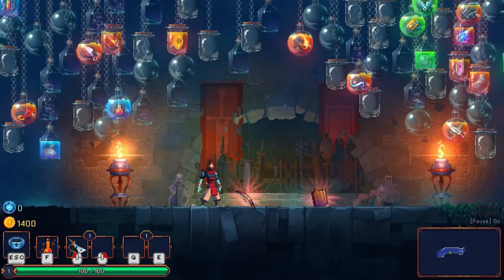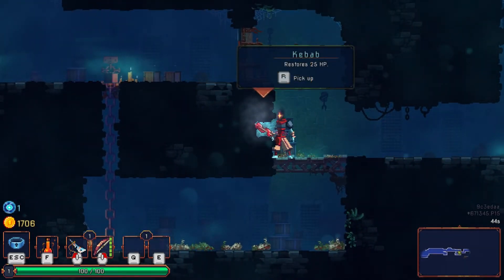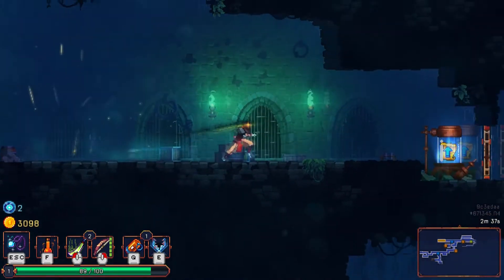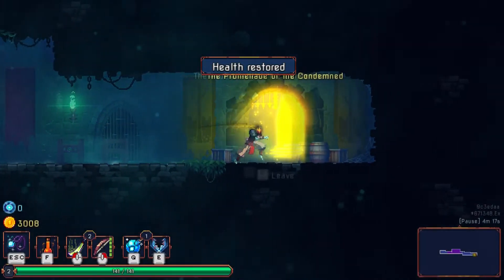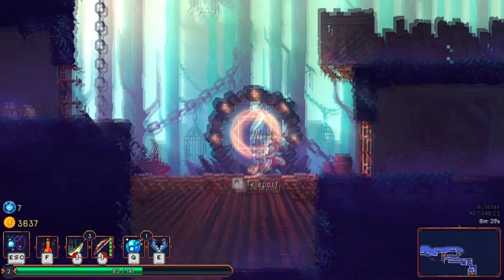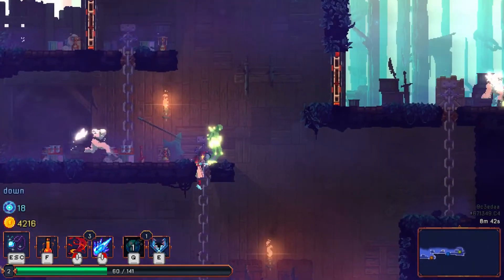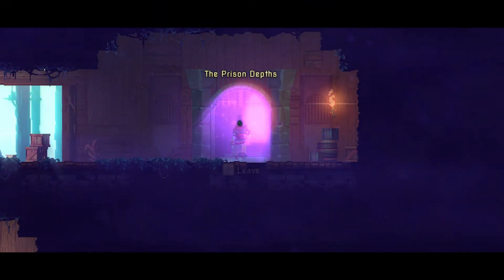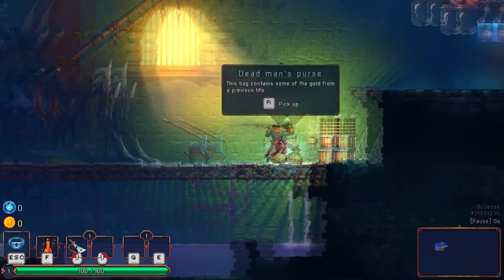Dead Cells - Run 8 - Deep Prison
It gets off to a good start but I think OBS is sabotaging me

Dead Cells is a rogue-lite, metroidvania action-platformer. You'll explore a sprawling, ever-changing castle... assuming you’re able to fight your way past its keepers in 2D souls-lite combat. No checkpoints. Kill, die, learn, repeat.

Thanks to my Patrons:
Kevin, Jason, Denys Willliams, Waterlubber, djDragon7K, Fluffy Cloud